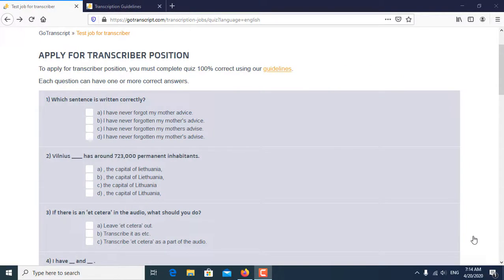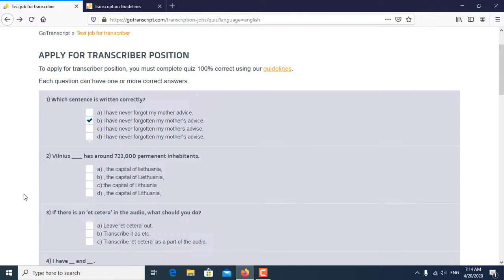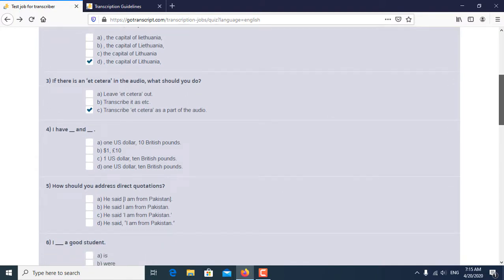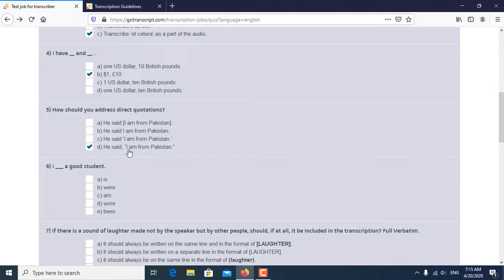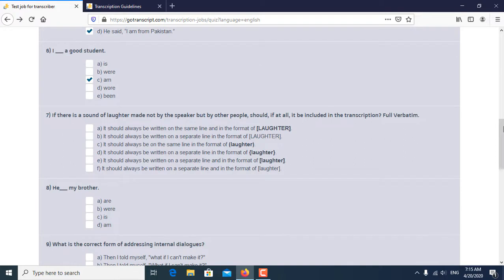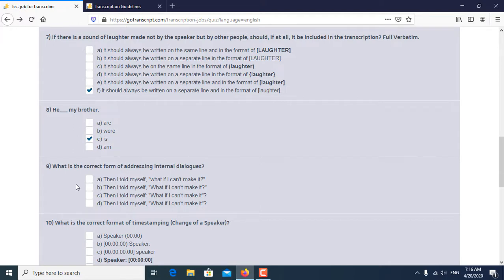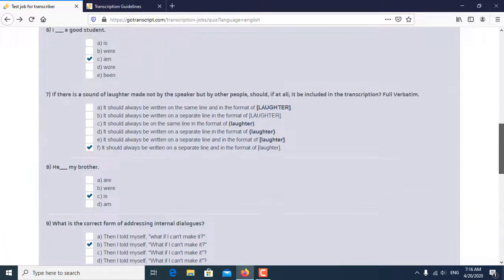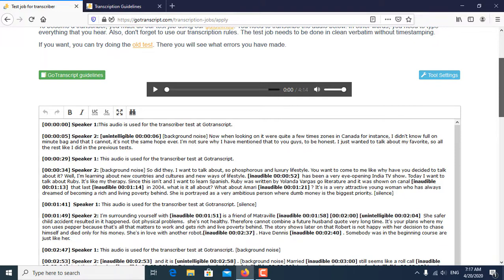GoTranscript - GoTranscript Test Answer April 20, 2020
GoTranscript Test Answer for April 20, 2020, Go Transcript Test Answer and also Go transcript Audio test answer available. Now you can pass the Gotranscript test with these simple answers. You might have questions, if gotranscript is legitimate or is Gotranscript genuine, how much does gotranscript pay. You will get all these answers in this video.
Many of the users are in the problem because as they haven't cracked or passed out the Gotranscript Quiz test yet. In this video, I show You How do you pass the GoTranscript Guidelines test?